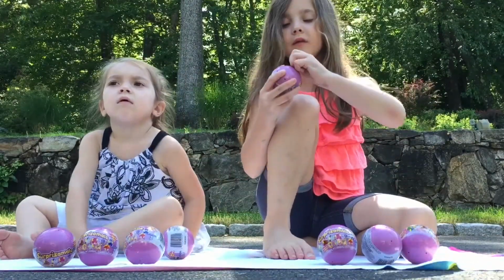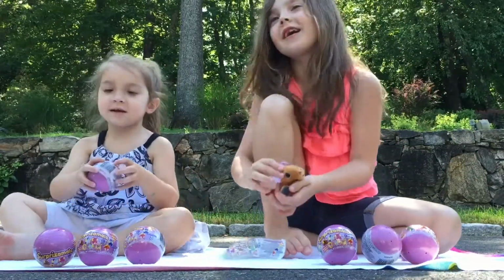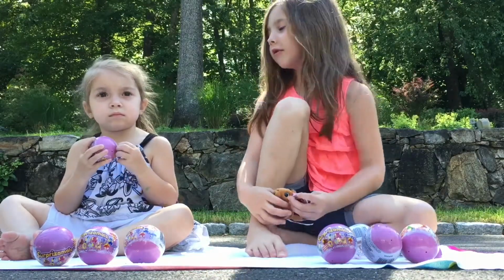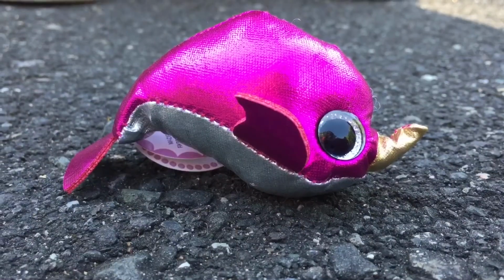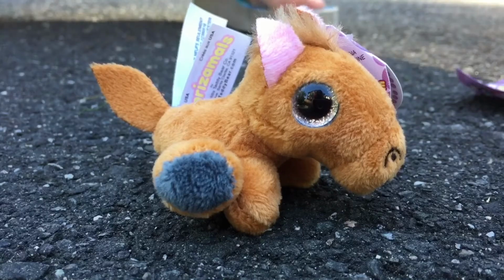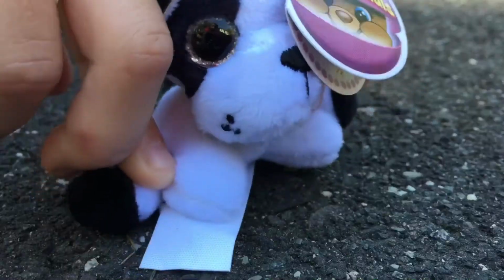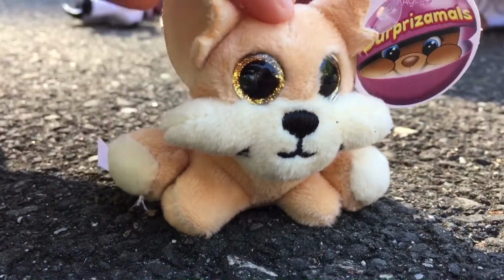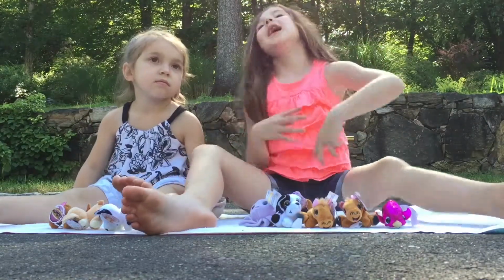K & E Toy Reviews Blind Mystery Packs Surprizamals Series 3 - We hit the JACKPOT!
Kate and Erin will open blind surprise packs of Surprizamals!  Which ones will they get??